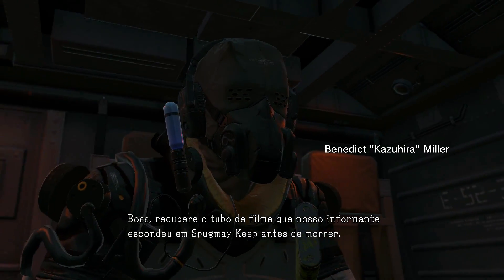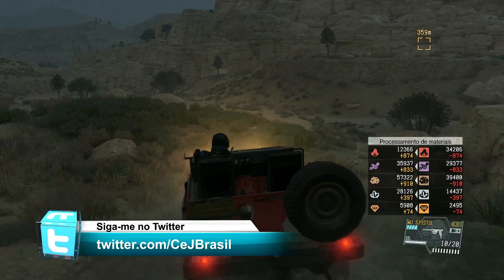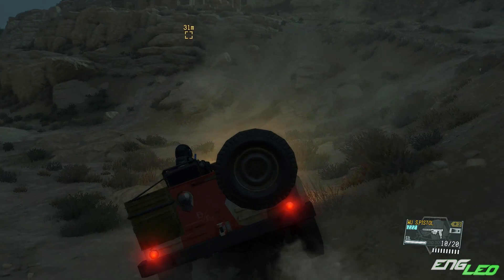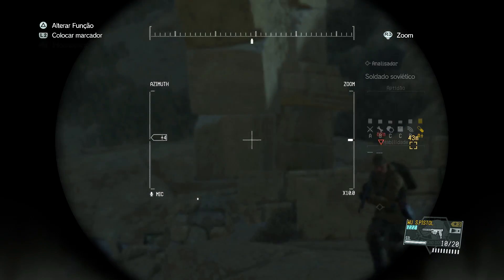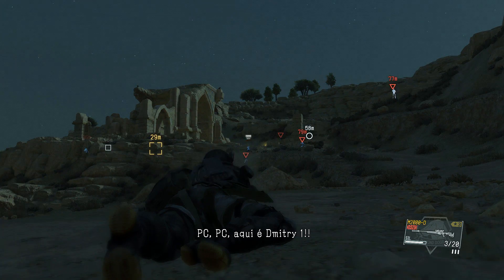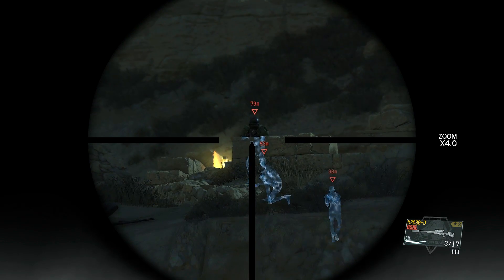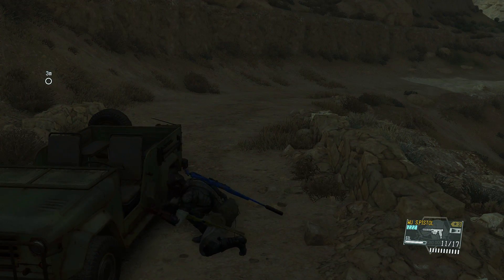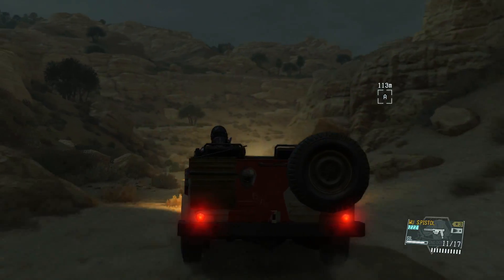Metal Gear Solid V #18: Derrubando Helicóptero com 1 tiro?! - The Phantom Pain PS4 gameplay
↓ Mais Informações ↓
★VAMOS: Curtir ✔Comentar ✔Compartilhar ✔Inscrever-Se ✔★

Metal Gear Solid V The Phantom Pain é um jogo de ação-aventura furtiva produzido pela Kojima Productions e realizado, desenhado, co-produzido e co-escrito por Hideo Kojima. Metal Gear Solid V The Phantom Pain foi publicado pela Konami para Microsoft Windows, PlayStation 3, PlayStation 4, Xbox 360 e Xbox One a 1 de Setembro de 2015. Metal Gear Solid V The Phantom Pain  acontece em 1984, nove anos depois de Ground Zeroes.